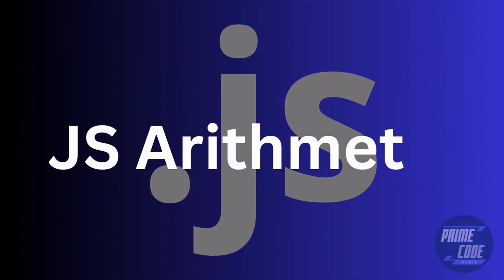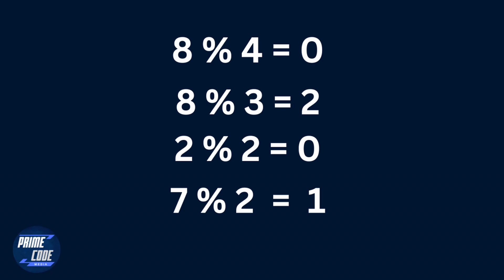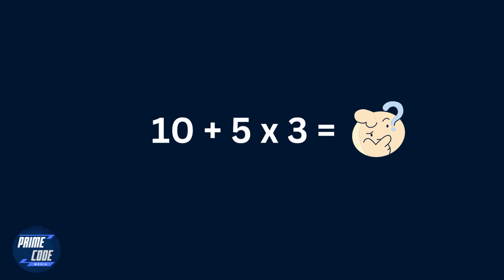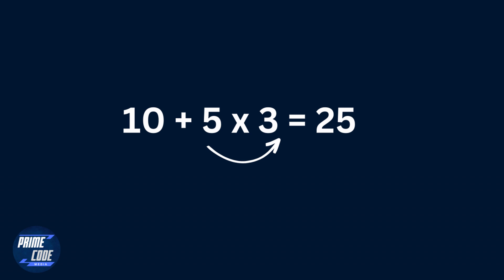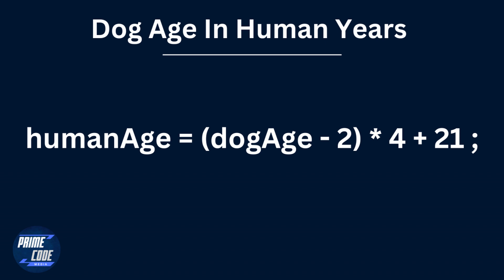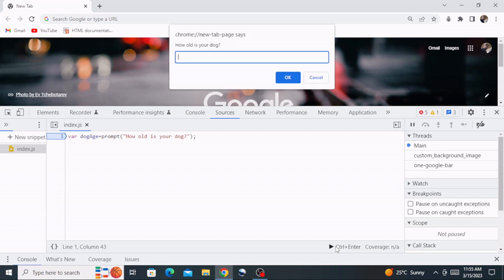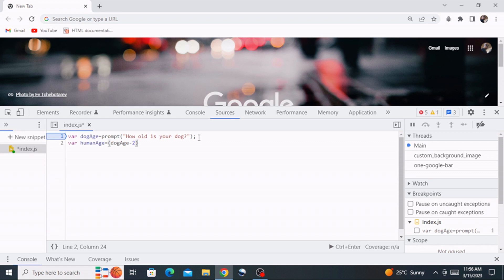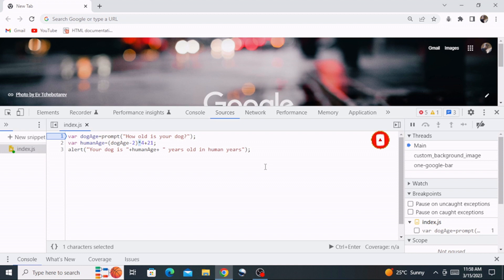JavaScript Arithmetic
In this video you will learn about JavaScript Arithmetic Operators. JavaScript Arithmetic Operators are the operators that operate upon the numerical values and return a numerical value.